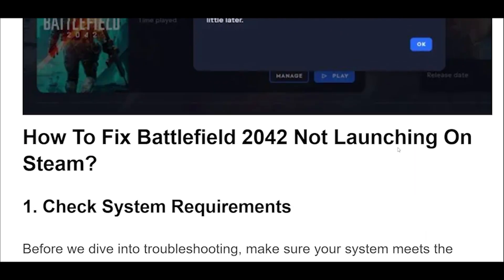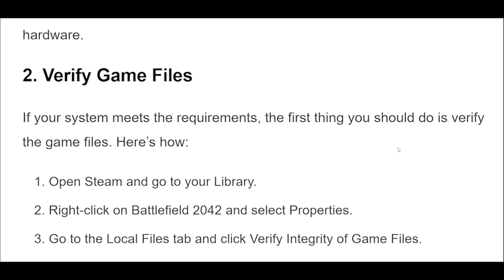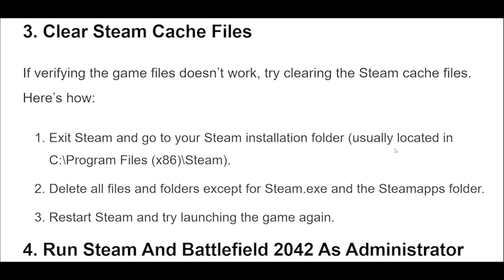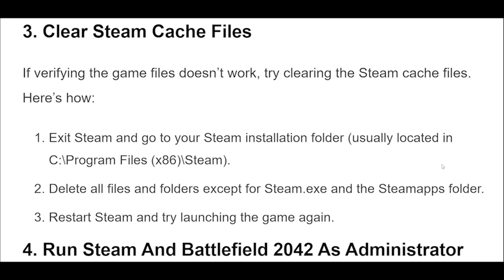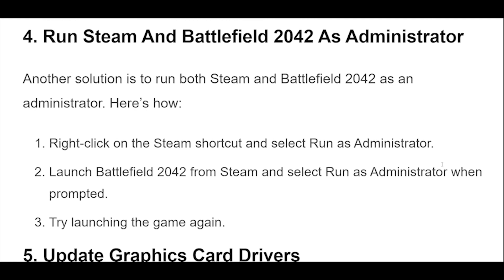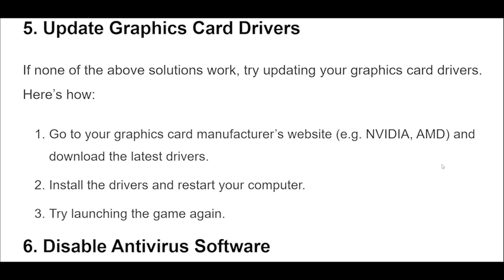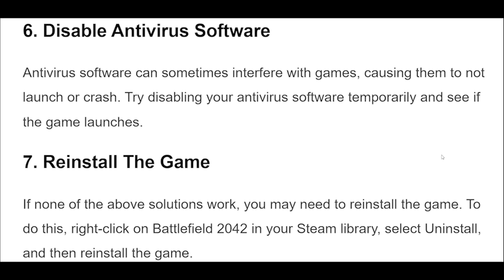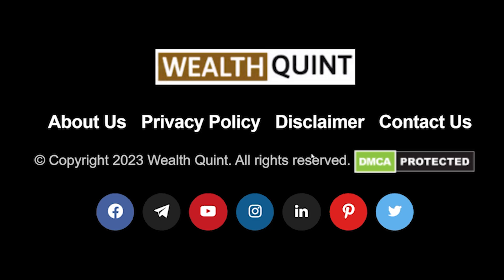How To Fix Battlefield 2042 Not Launching On Steam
Battlefield 2042 is a highly anticipated first-person shooter game that has garnered a lot of attention from gamers worldwide.
The full error message says-“Your game failed to launch, An error on our end caused it to fail. Try again a little later“.

00:07 Check System Requirements
00:26 Verify Game Files
00:55 Clear Steam Cache Files
01:27 Run Steam And Battlefield 2042 As Administrator
01:43 Update Graphics Card Drivers
02:04 Disable Antivirus Software
02:35 Reinstall The Game